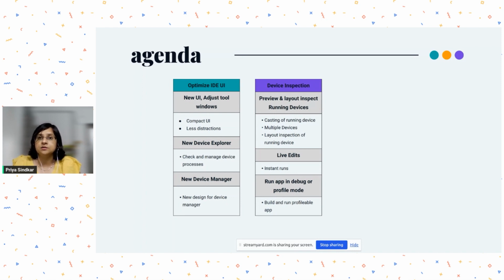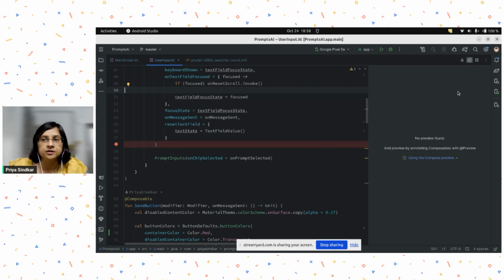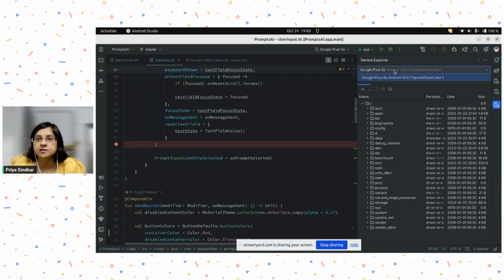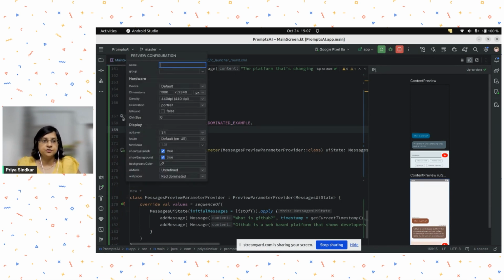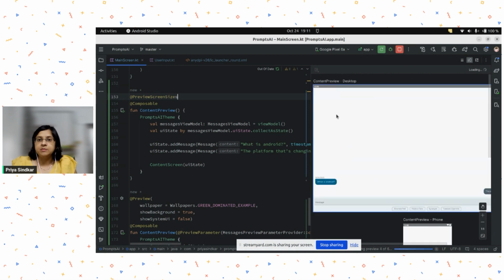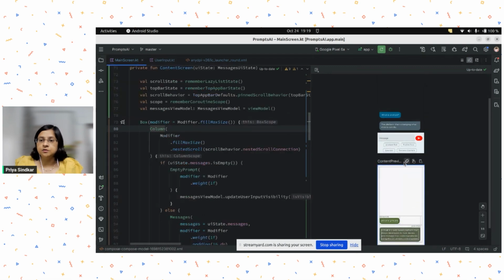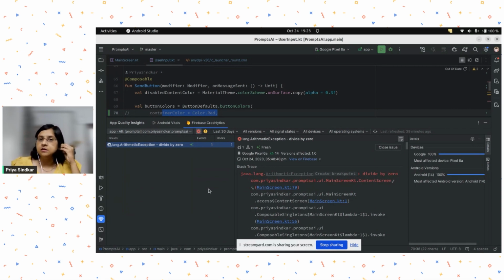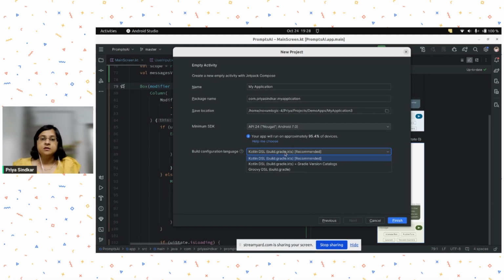Let's go on a joy ride with Giraffe and Hedgehog! with Priya Sindkar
Join me in this talk if you want to explore various techniques, best practices, and tools available in the latest Android Studio versions- Girrafe and Hedge Hog, that can significantly enhance your productivity and improve quality control of your Android app.